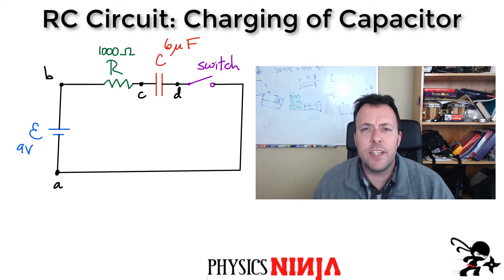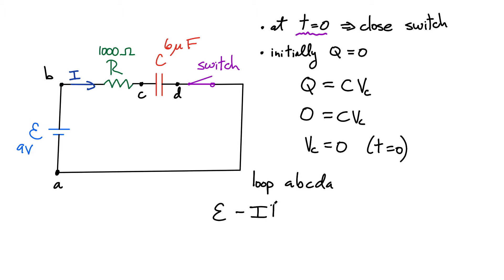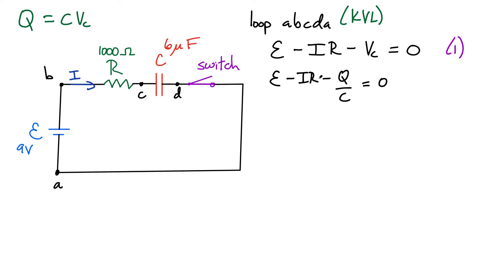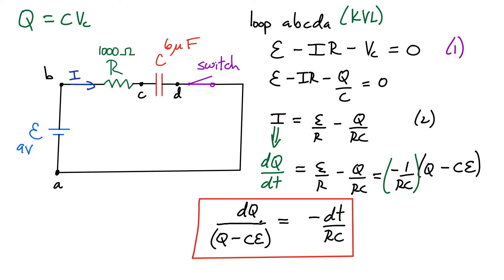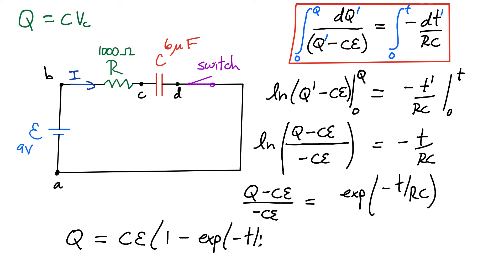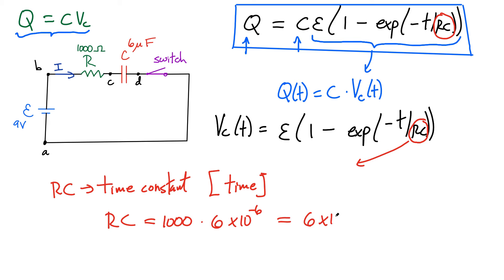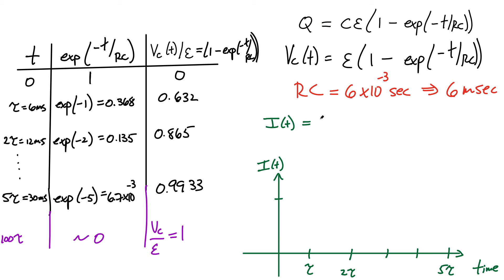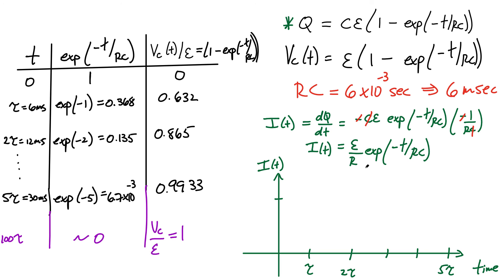RC Circuit: Charging a capacitor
Physics Ninja looks at a series RC circuit.   The charge, voltage, and current at a function of time is derived from Kirchhoff's Voltage Law.   The RC time constant is defined and sketches of Voltage, Charge and Current of considered.